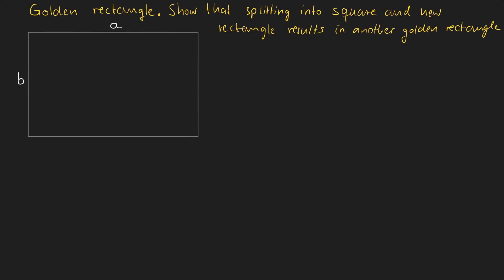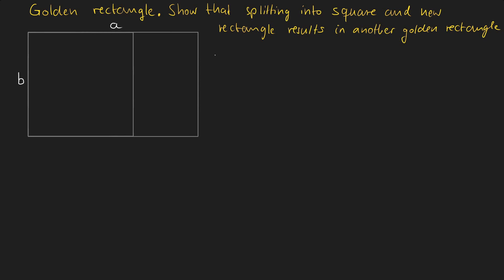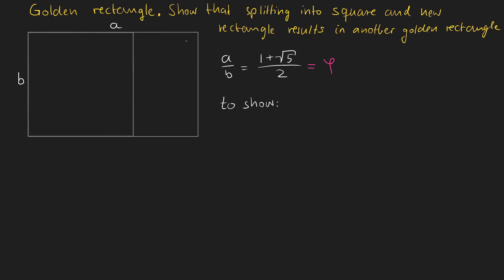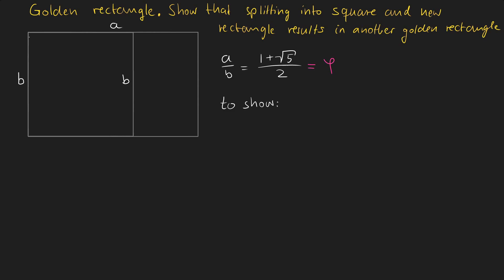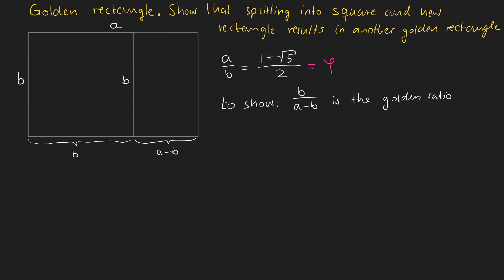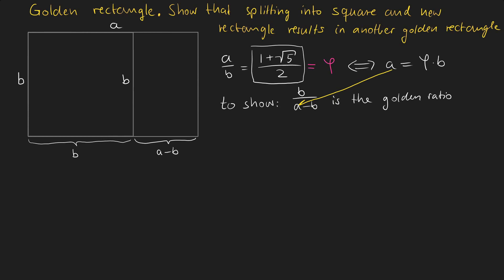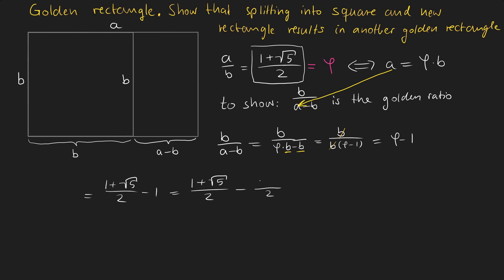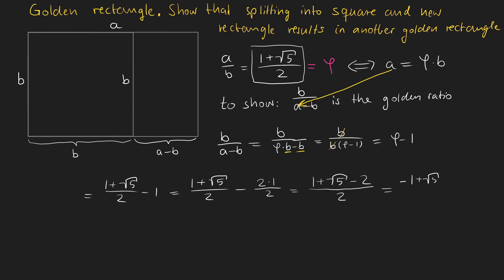Proof of the Golden Rectangle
In this exercise we have given a golden rectangle and we need to show that the rectangle we get when splitting it into a square and a rectangle also has the golden ratio.

⏰ Timeline
00:00 Exercise
00:31 To show
01:07 Solving for a variable
01:31 Calculating the ratio
02:23 Conclusion